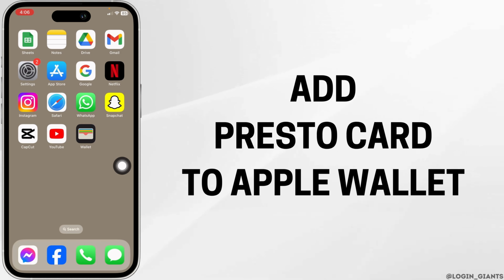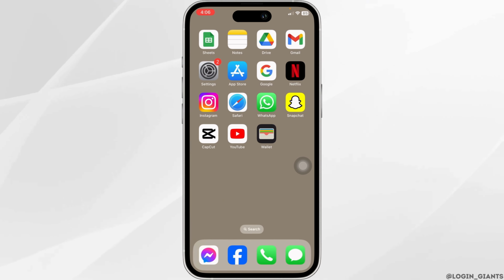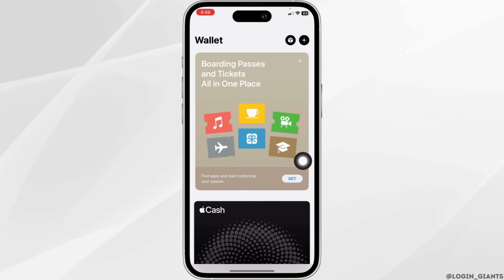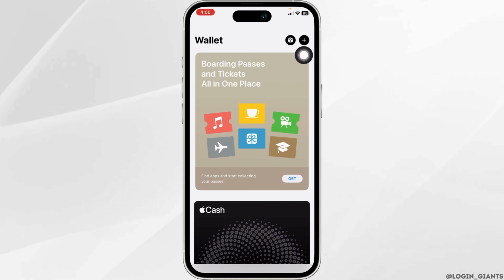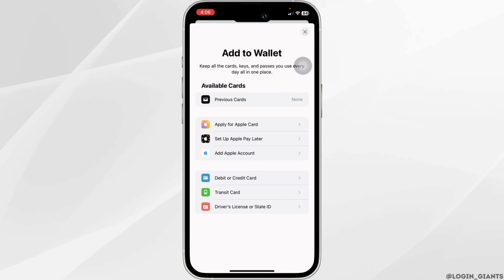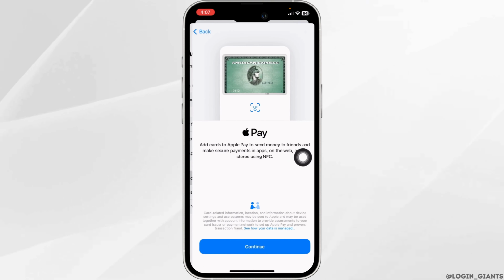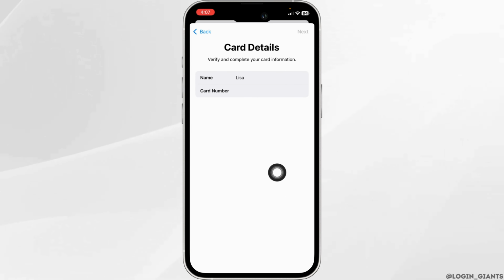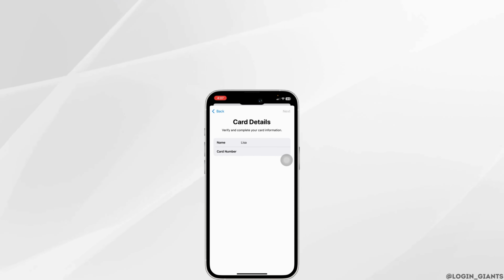How To Add Presto Card to Apple Wallet (Full Guide)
Looking to add your Presto card to Apple Wallet for easy access? Follow these comprehensive steps to digitize your Presto card and streamline your transit experience.

In this guide:
0:00 - Introduction
0:05 - How To Add Presto Card to Apple Wallet (Full Guide)

This tutorial provides detailed instructions on adding your Presto card to Apple Wallet. Learn how to download the Presto app, register your card, add it to Apple Wallet, and enjoy the convenience of tapping your iPhone or Apple Watch to pay for transit fares seamlessly.

Digitize your Presto card and simplify your commuting experience with Apple Wallet using this comprehensive guide!